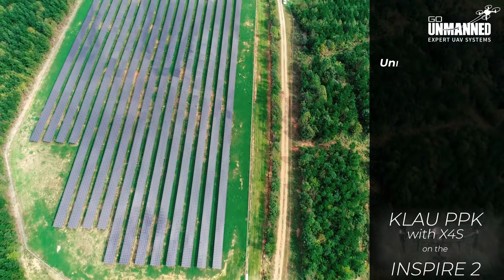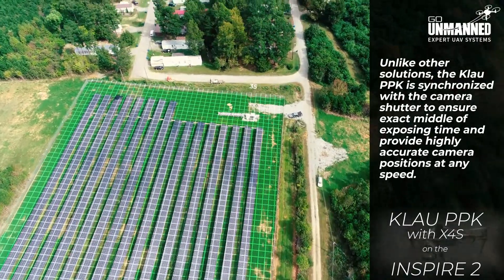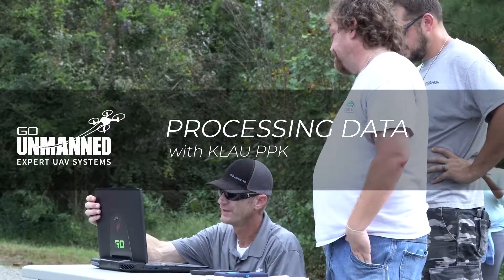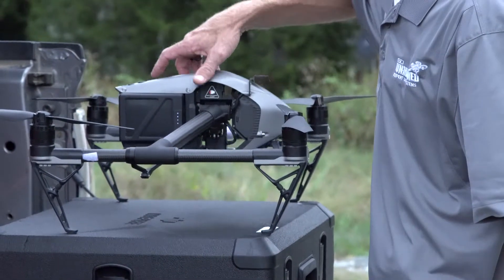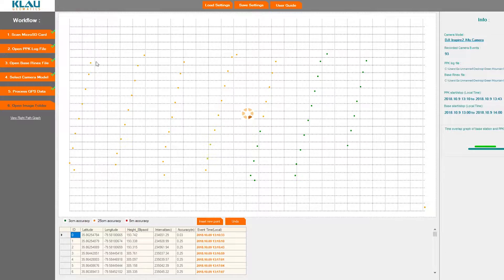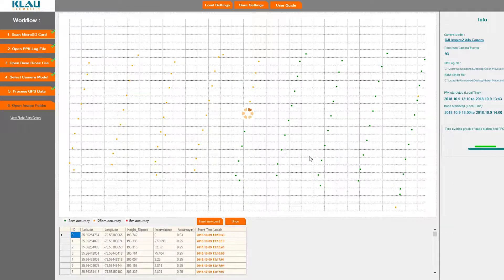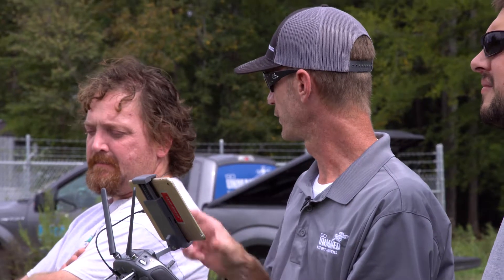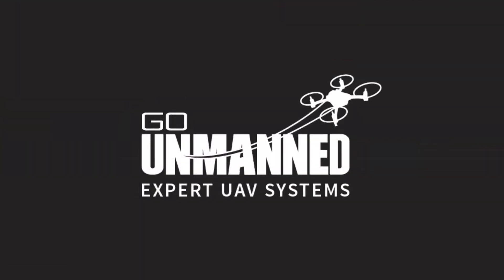Processing Data with Klau PPK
Data collected with KlauPPK enabled drones can be processed in the user’s current photogrammetry software or in the Klau developed data management portal.